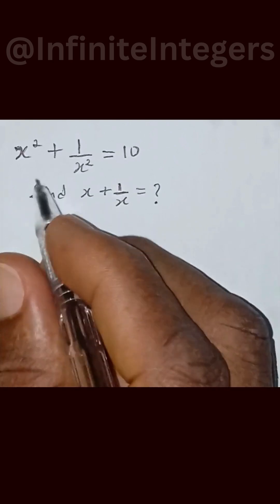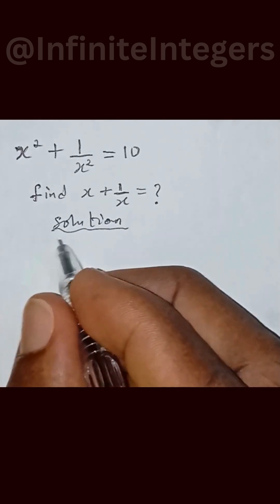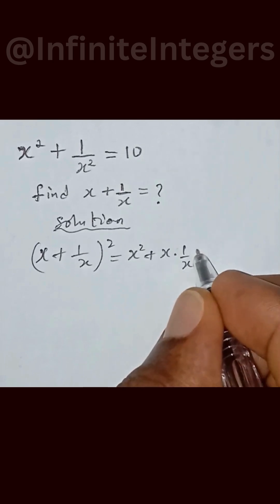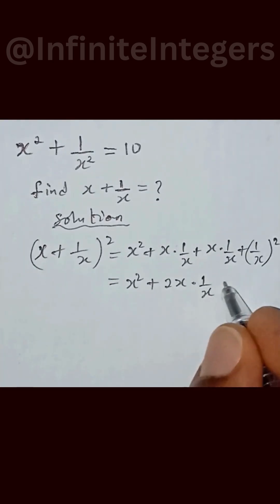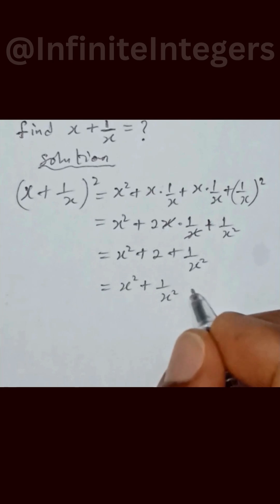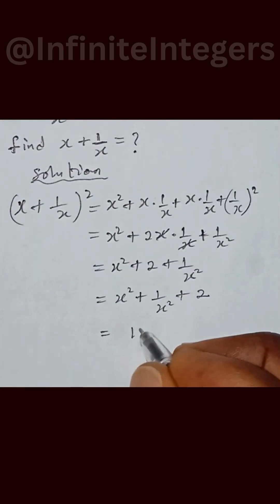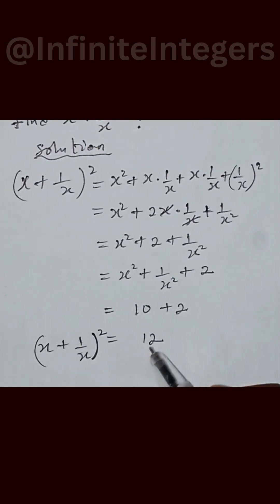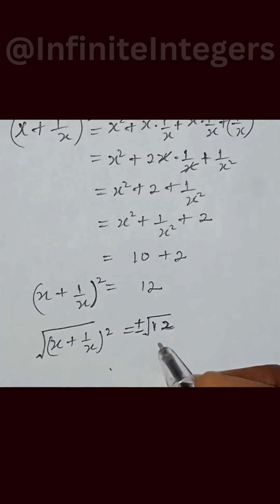How To Solve Algebraic Expressions Class 8#mathstricks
how to simplify an algebraic expression,
rational expressions class 8